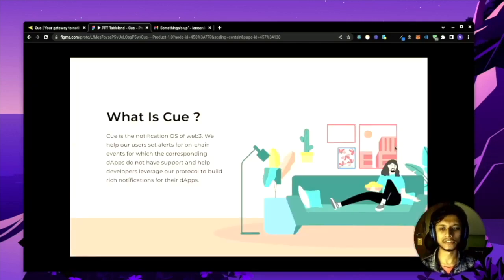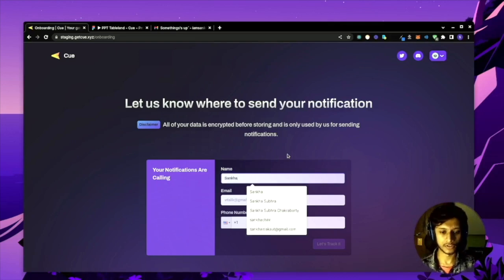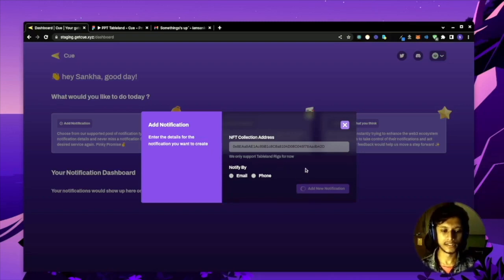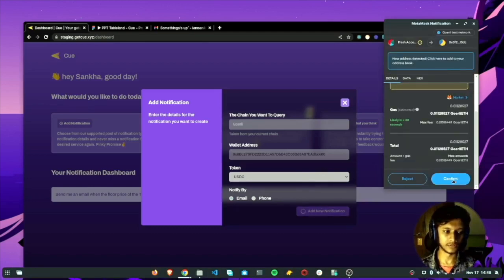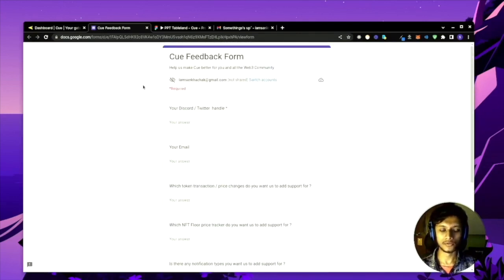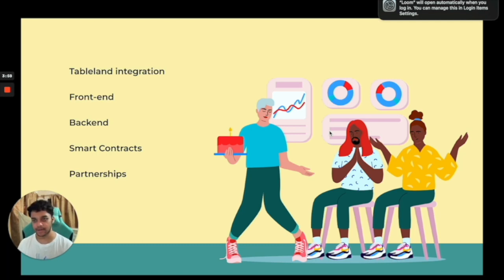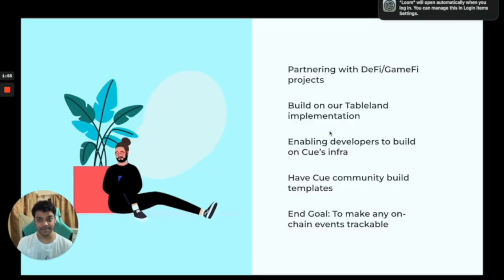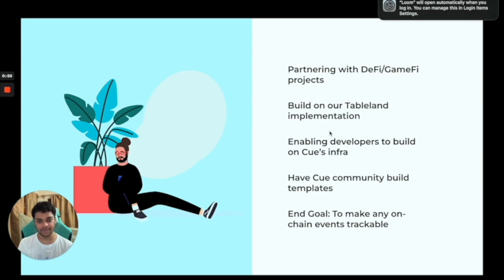Cue Pilot Program Demo